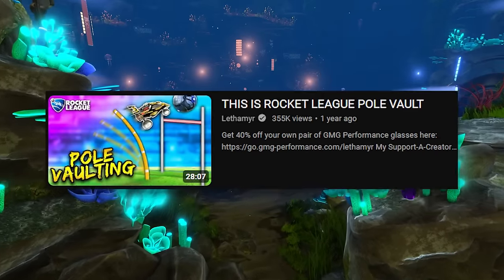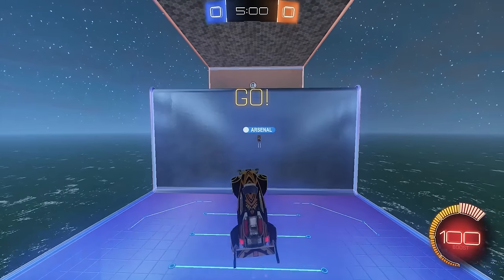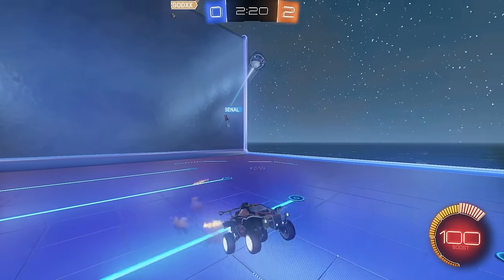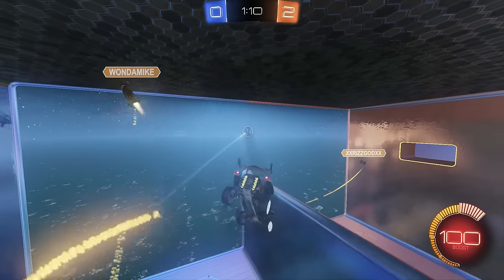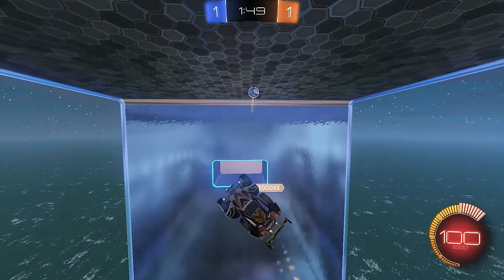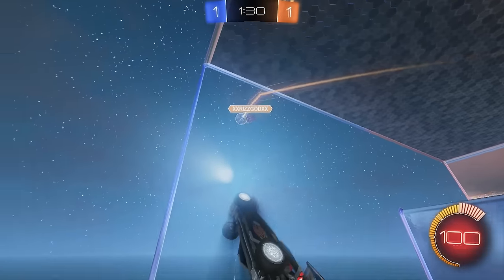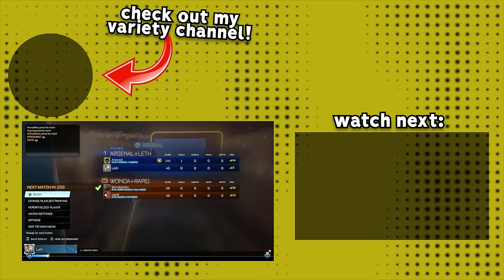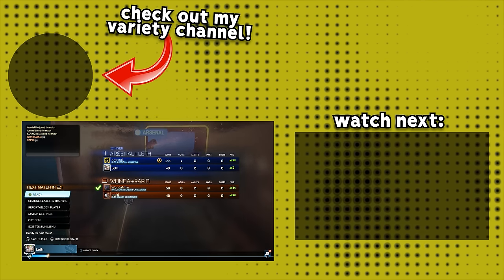THIS IS ROCKET LEAGUE HIGH JUMP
Camera Settings:
FOV: 110
Distance: 270
Height: 110
Angle: -4
Stiffness: 0.75